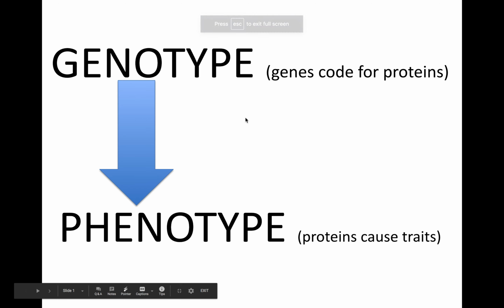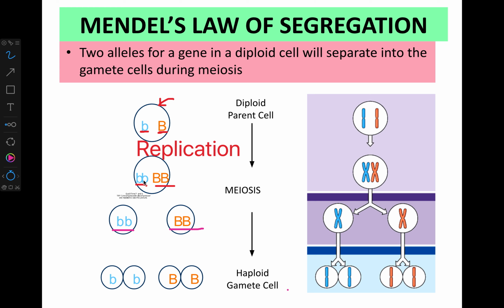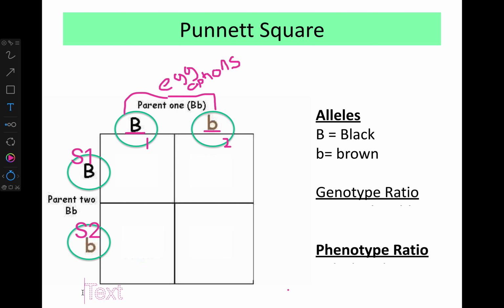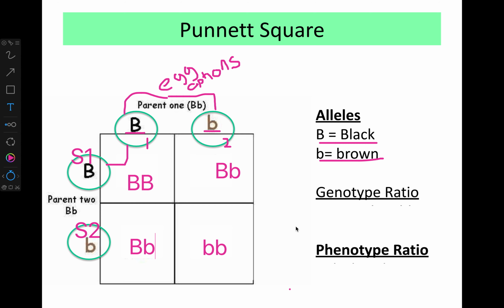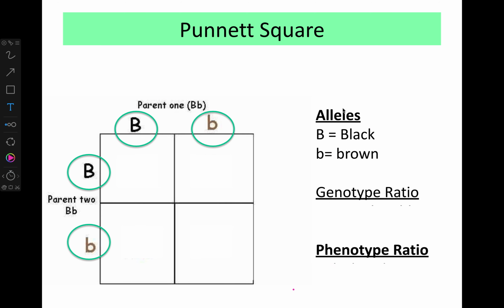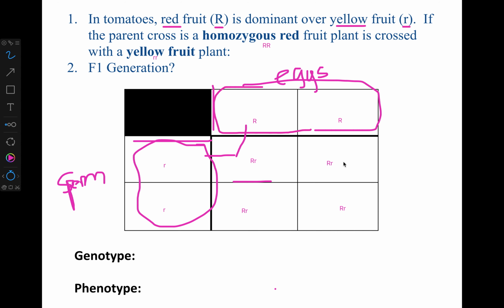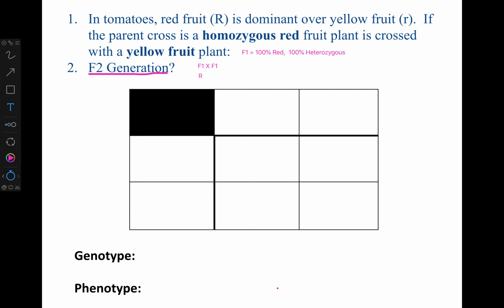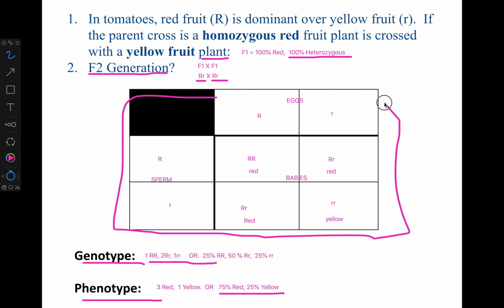BIO Day2 Monohybrid Cross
A bit of a longer video but most of the time is just spent practicing the monohybrid cross problems. If you feel confidant with monohybrid cross punnet squares feel free to skip around!